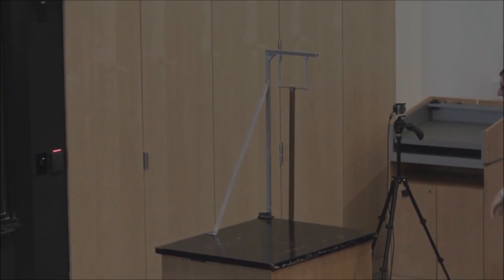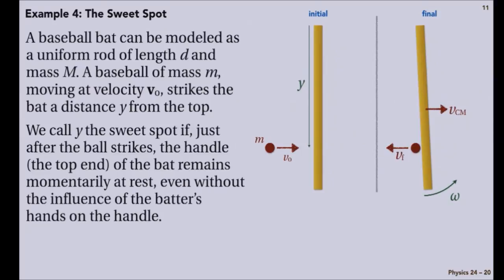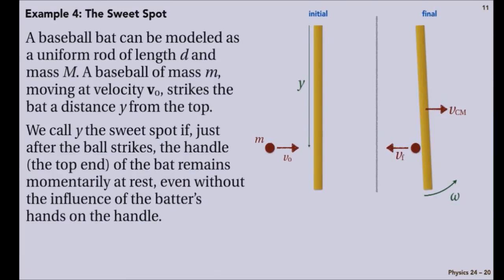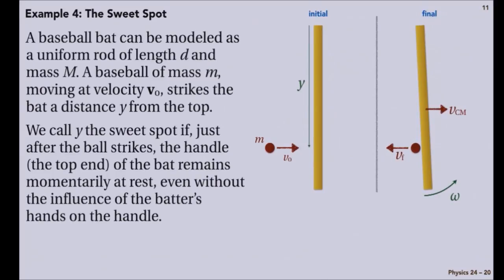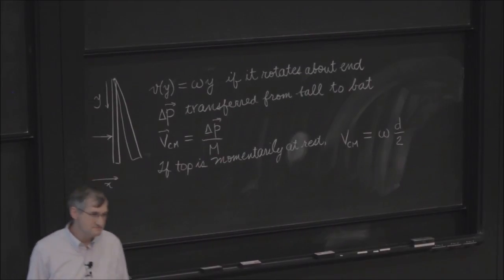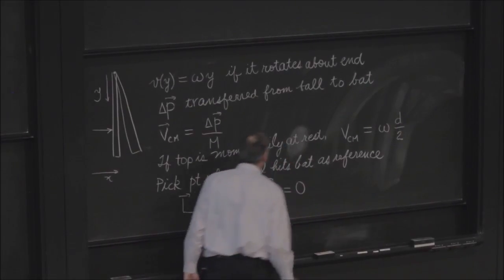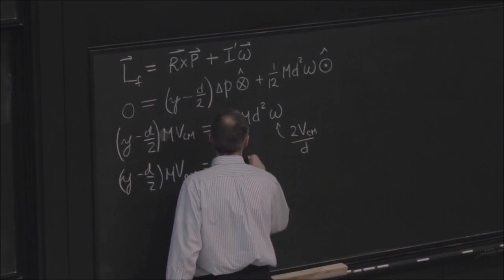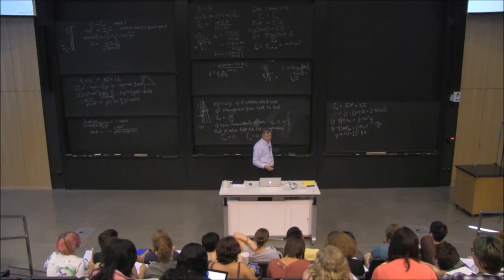Lecture 20.10 - The Sweet Spot of a Baseball Bat